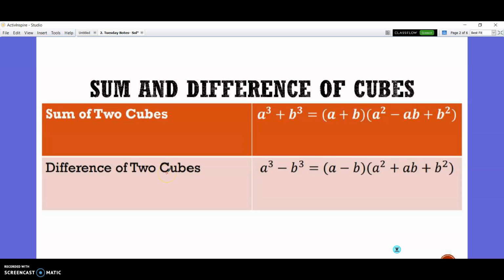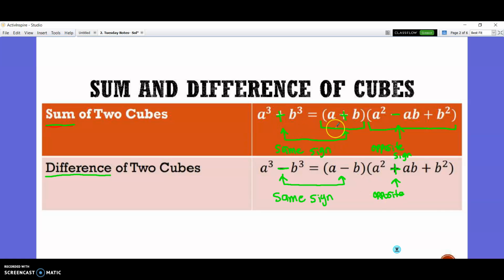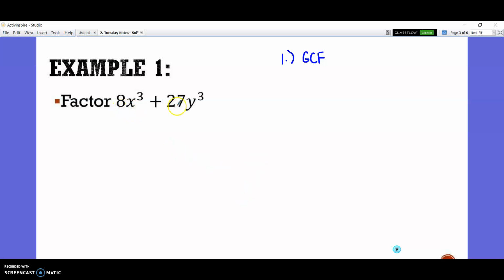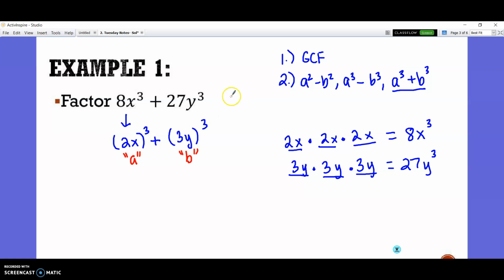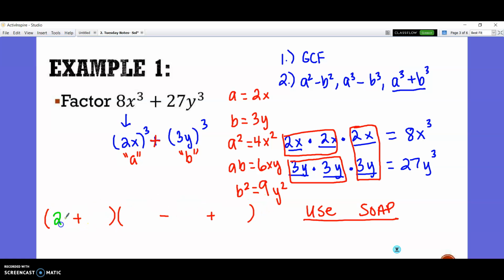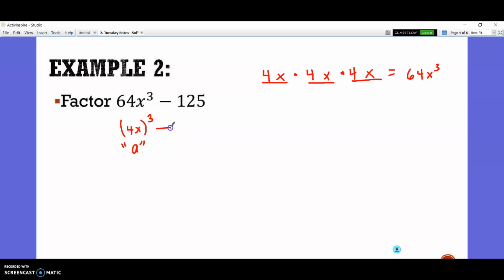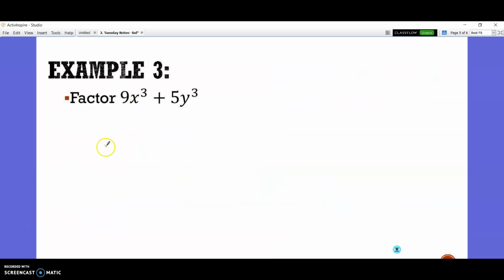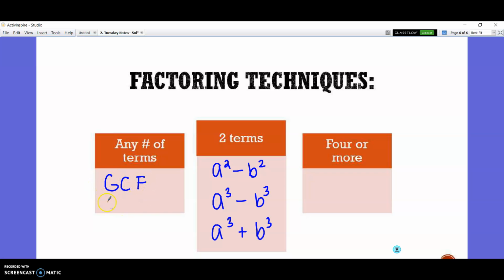Algebra II 5-5 Video Notes 1/26/21